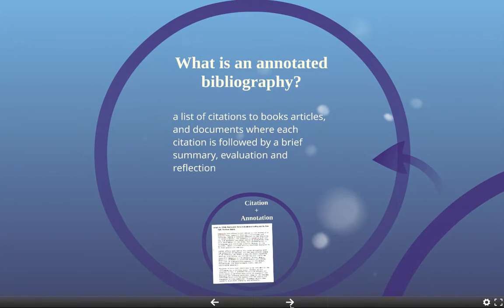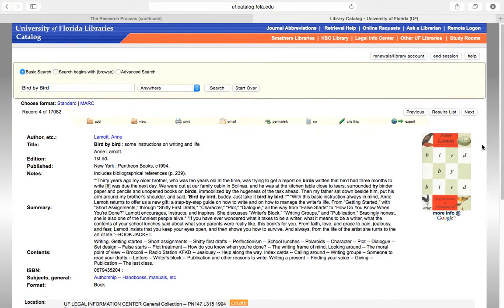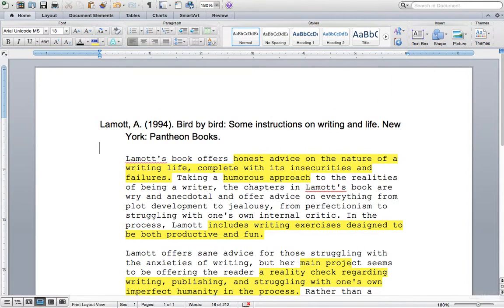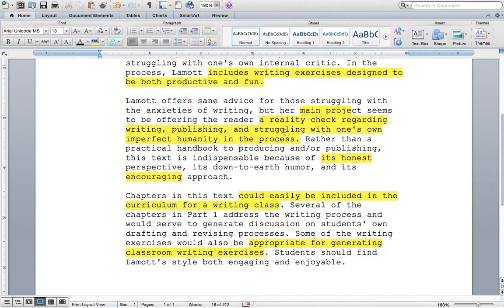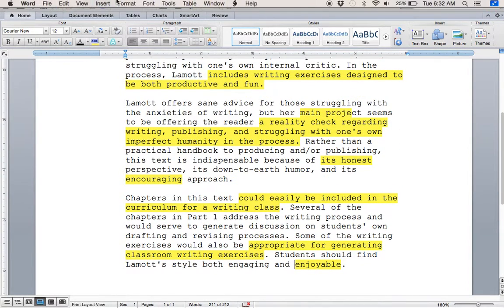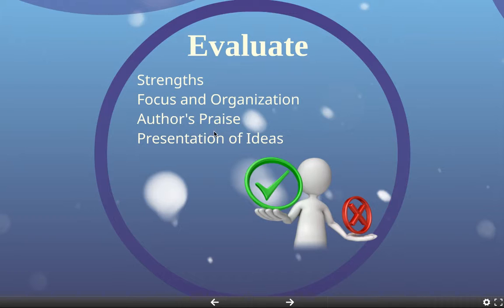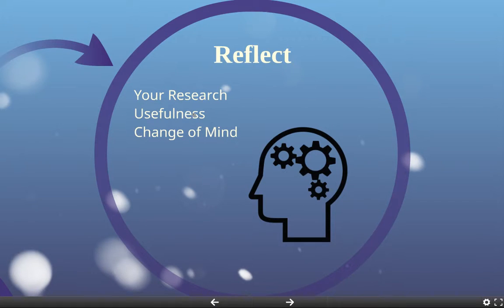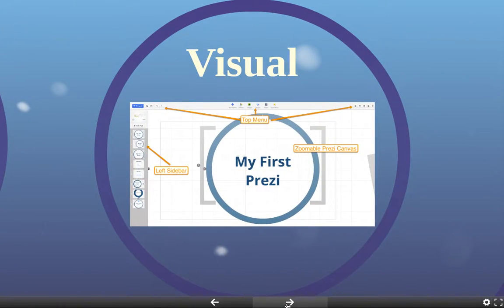EPI 0003: Technology_VideoProject_ Annotated Bibliography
This video is for my technology class, and it teaches middle and high school students about how to create an annotated bibliography. The example annotated  bibliography is from Purdue's OWL web site.